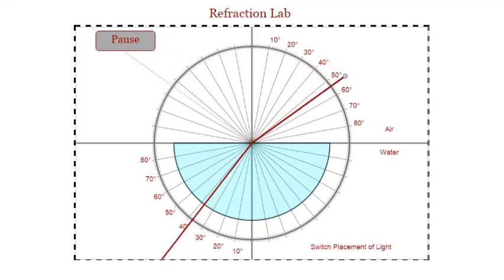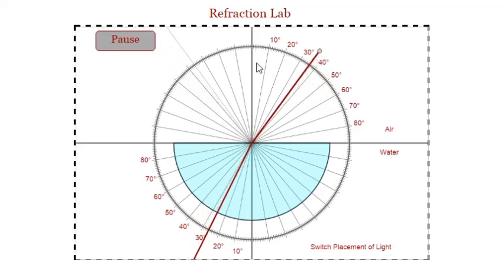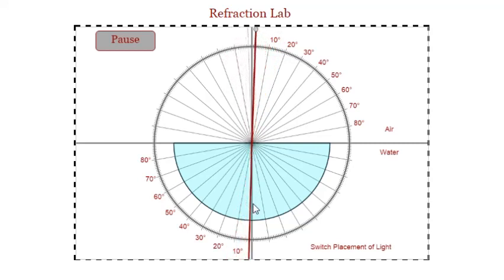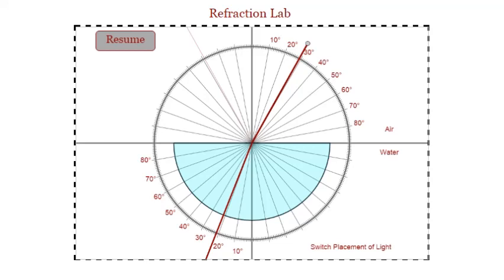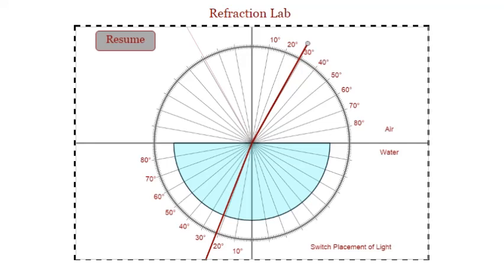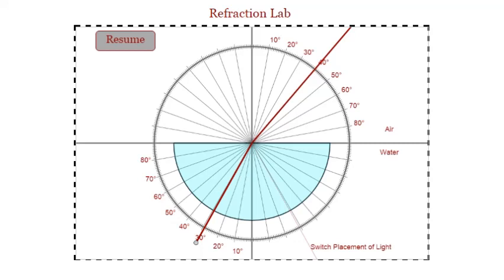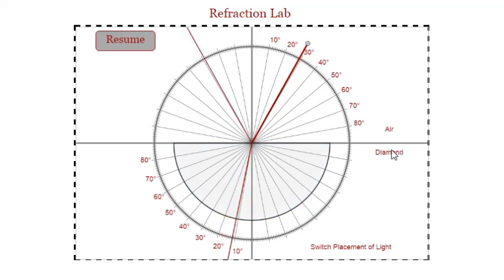PHY2244 Module 10 Refraction